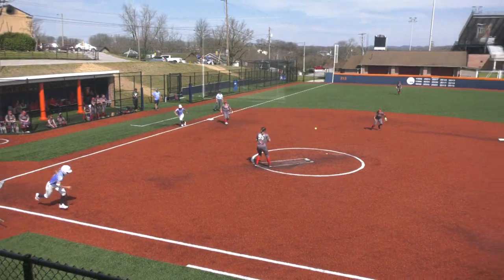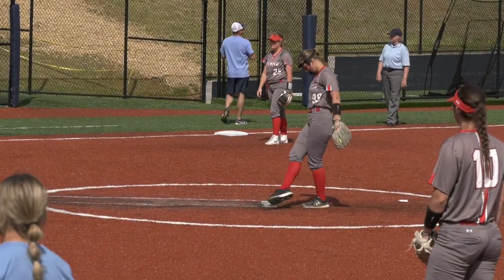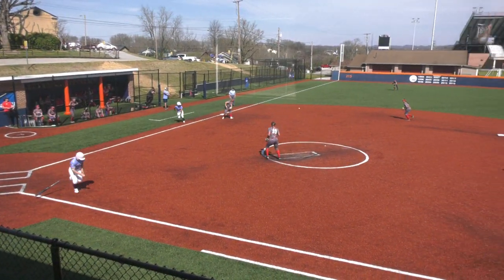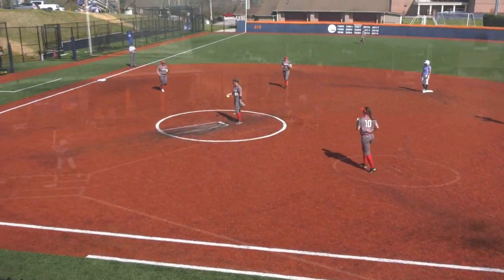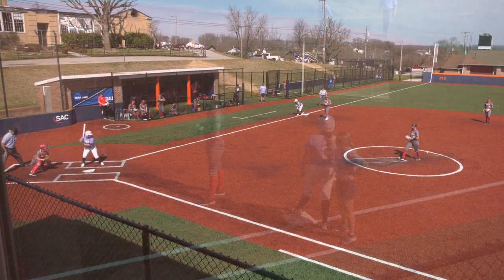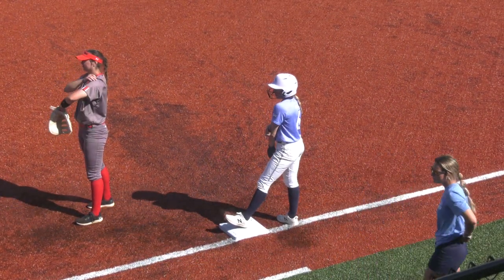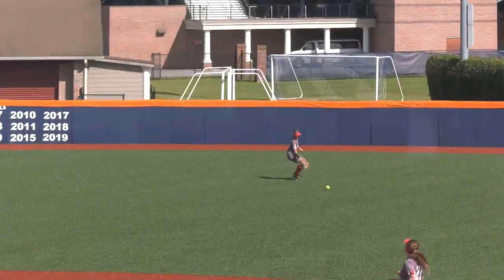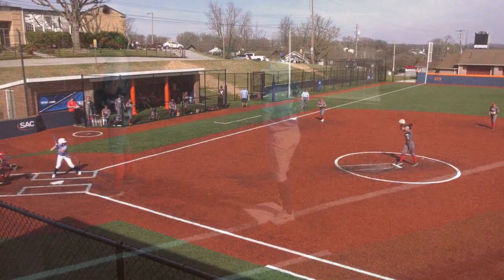Carson-Newman Softball: C-N 18, UVA Wise 0 Highlights 3-22-22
The official website of Carson-Newman athletics can be found by visiting